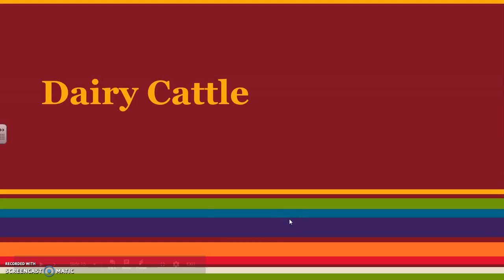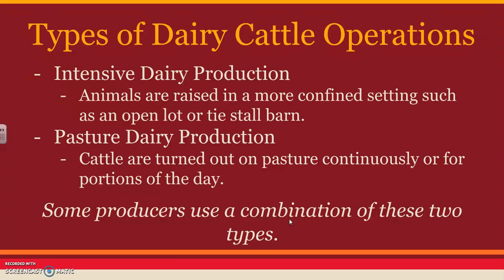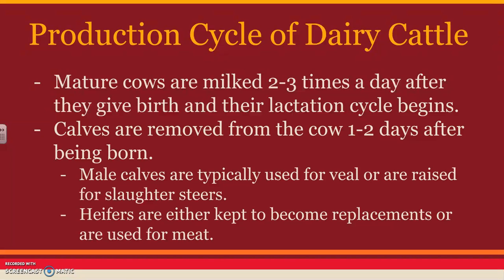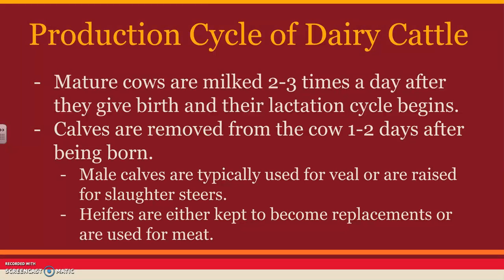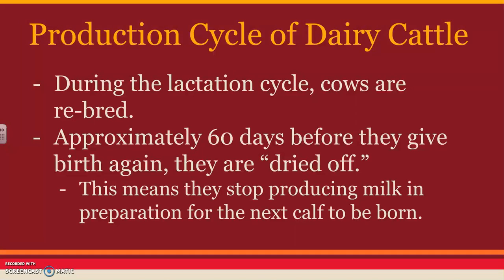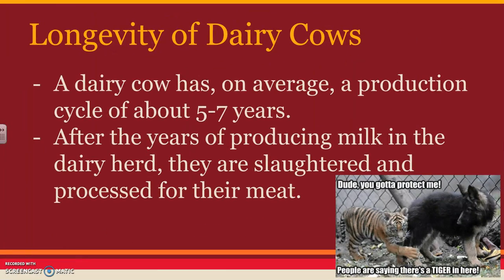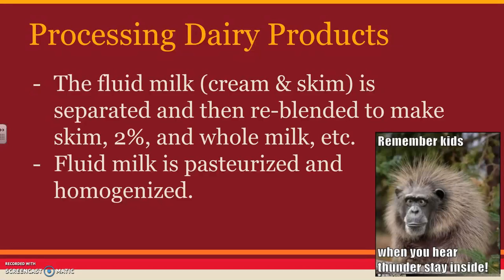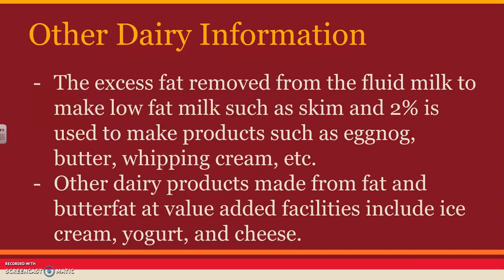5 02 Animal Agriculture Dairy